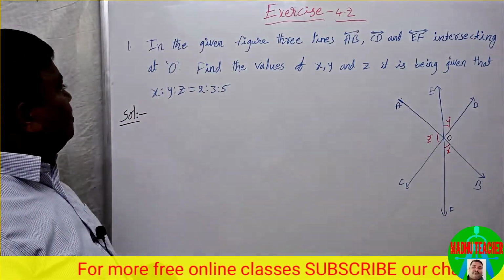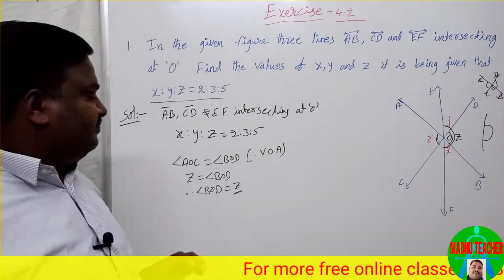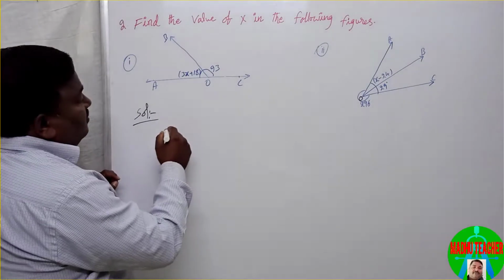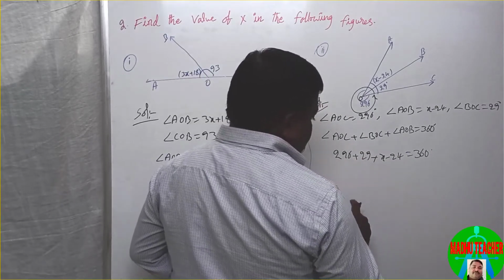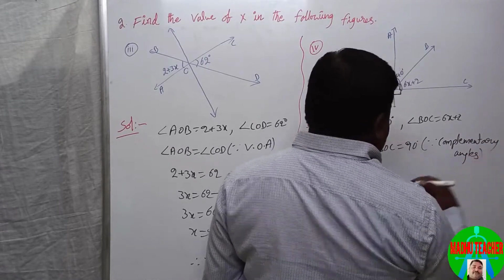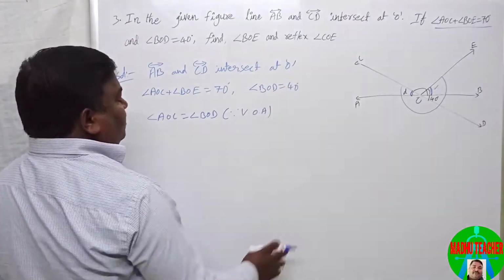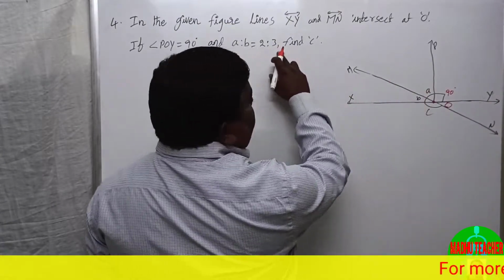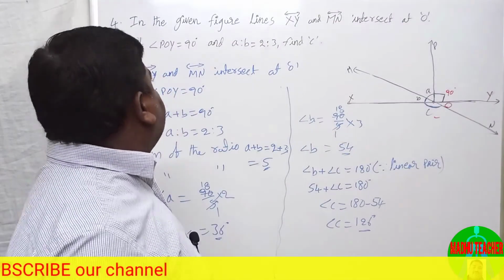Class9//chapter 4//Lines and Angles//Exercise 4.2 question number 4?1,2,3,4